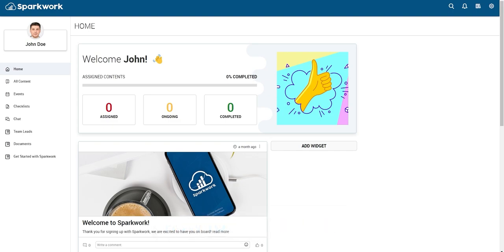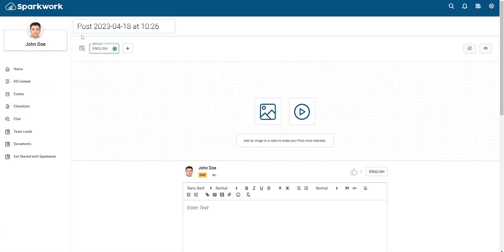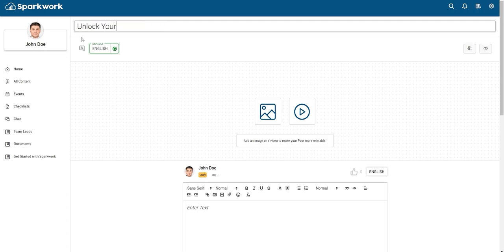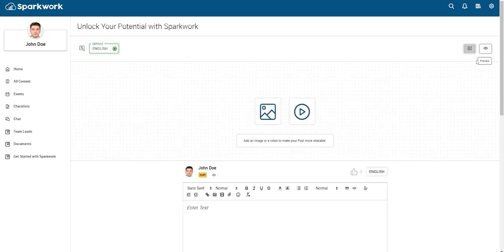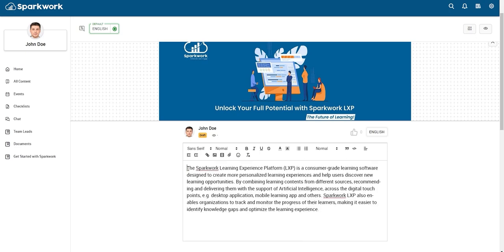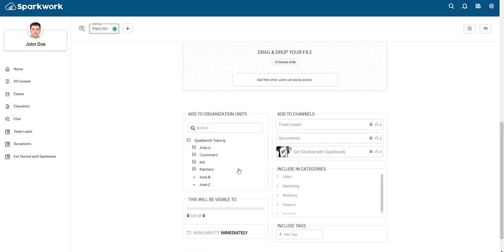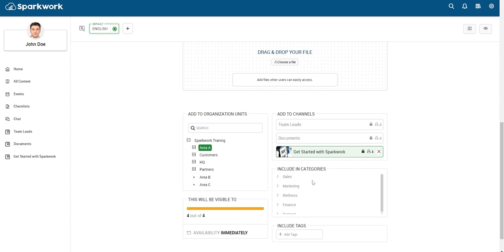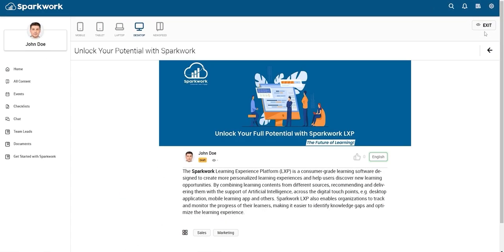Broadcast Your Message: Creating Post on Sparkwork LXP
Welcome to the Sparkwork YouTube channel! In this step-by-step tutorial, we'll show you how to create engaging and impactful posts on Sparkwork's powerful Learning Experience Platform (LXP). This video will empower you to effectively share knowledge, insights, and updates within your organization.

In this video, you'll discover:

How to navigate to the post creation feature on Sparkwork LXP
Tips for crafting compelling and informative posts
Utilizing formatting options to enhance readability and visual appeal
Adding multimedia elements like images and videos to enrich your posts
Leveraging tags and categories to optimize discoverability
Engaging with comments and fostering meaningful discussions

Creating posts on Sparkwork LXP is a fantastic way to foster collaboration, drive engagement, and promote knowledge sharing across your organization. Watch this tutorial, and learn how to make your voice heard on the Sparkwork LXP platform.

Let's unlock the power of communication and collaboration with Sparkwork LXP!